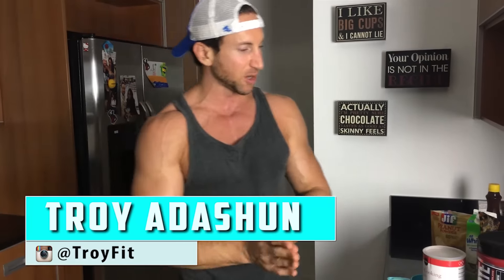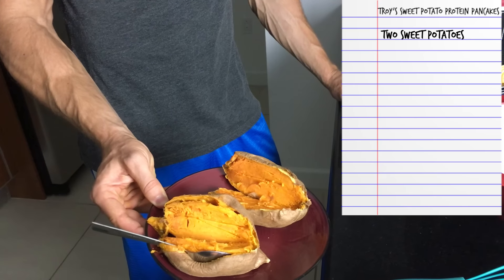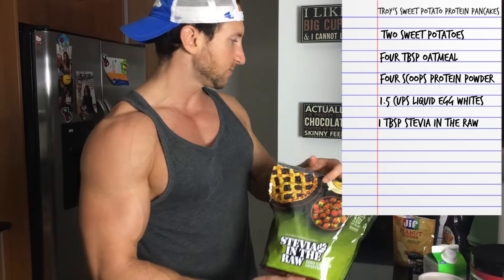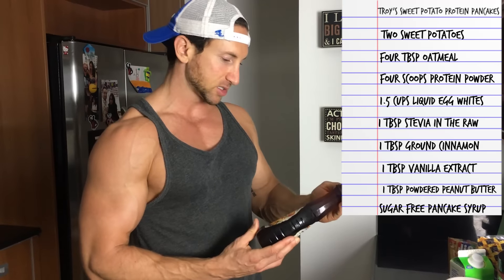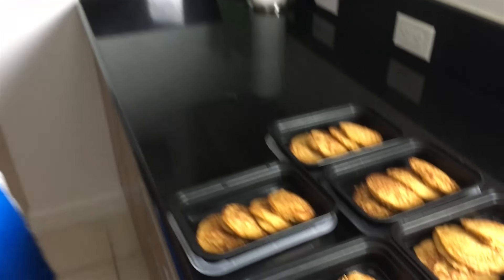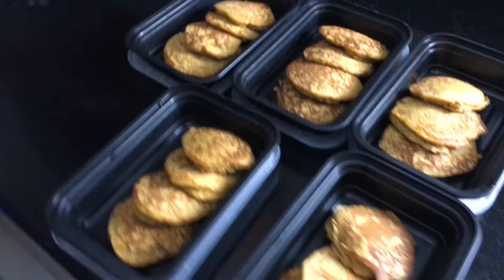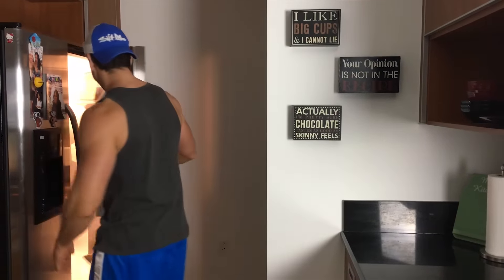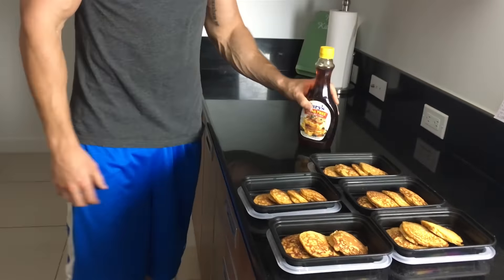Anabolic Sweet Potato Protein Pancakes (Donut Flavored!)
12 Week ACTION FIGURE Transformation!

INTERACT WITH ME!+ (Prolly better than Dan Bilzerian's Instagram!)

Welcome to my breakfast meal prep! This video shows you an entire breakfast meal prep for the week and is my favorite recipe of all time, sweet potato protein pancakes!

The hard thing about breakfast is that a lot of people(like me) wake up late and don't have time to cook a nutritious breakfast. This will be a breakfast meal prep for the entire week, and will give you a huge punch of protein!

These are low carbohydrate pancakes and are very low calorie in general. This healthy breakfast meal prep will not only save you time but tantalize your taste buds with delicious donut-infused pancakes!

Breakfast meal prep's are difficult to pull off as many traditional foods like bacon, eggs, sausage and french toast do not stay good in the fridge.

Breakfast Meal Prep Recipe:

2 sweet potatoes
4 Scoops Donut infused protein powder
1.5 cups liquid egg whites
4 tbsp. oatmeal
1 tbsp. cinnamon
1 tbsp. stevia
1 tbsp. vanilla extract
1 tbsp. PB2
Optional: Sugar Free Pancake Syrup

This is all you need for a healthy breakfast meal prep for the week! Make sure you give this video a big thumbs up and let me know what breakfast recipes or healthy meal prep recipes you want to see next!